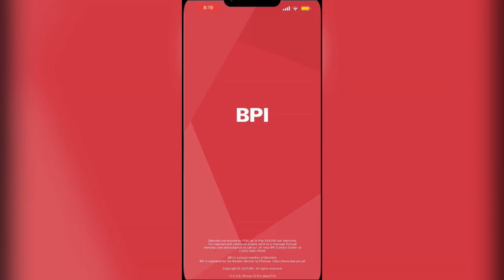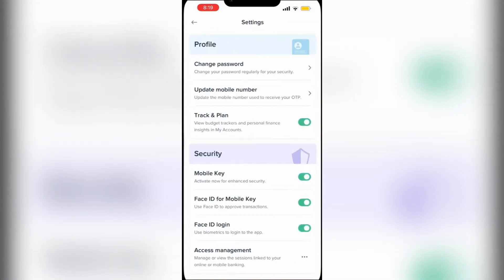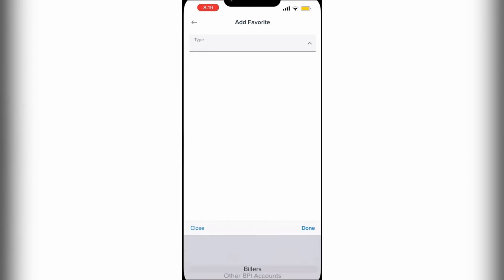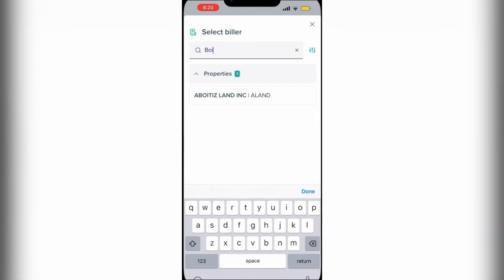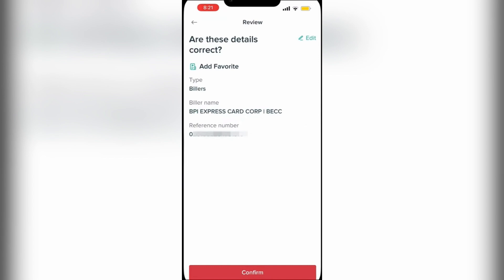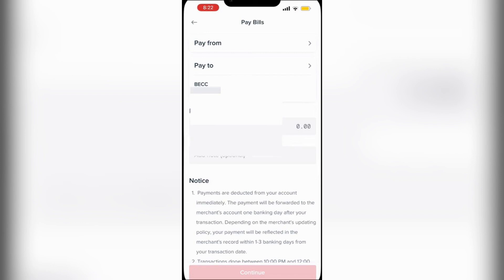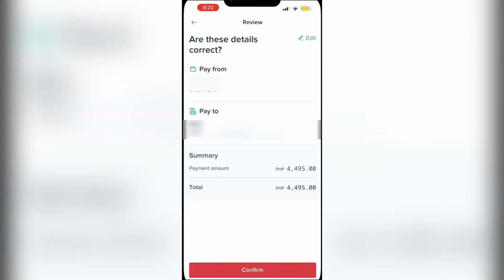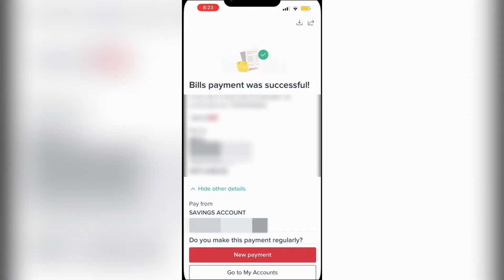How to Pay BPI Credit Card Using BPI App | BPI Tutorial 2025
In this video, "How to Pay BPI Credit Card Using BPI App," we’ll guide you through the simple steps to manage your BPI credit card payments conveniently through the BPI mobile app. We’ll show you how to log in to your account, navigate the app’s interface, and locate the payment section for your credit card. You’ll learn how to make a one-time payment or set up recurring payments, ensuring you never miss a due date. Additionally, we’ll discuss tips for checking your account balance, viewing your transaction history, and understanding any fees associated with payments. By the end of this tutorial, you’ll be equipped to handle your BPI credit card payments with ease and confidence.

Timestamps

Intro – 00:00 – 00:15
Paying BPI Credit Card Using BPI App – 00:16 – 02:28